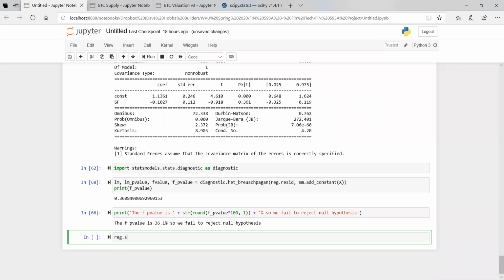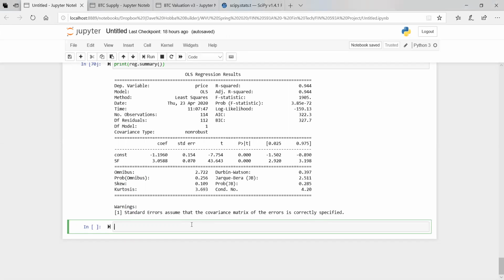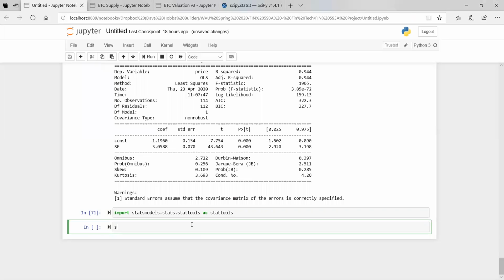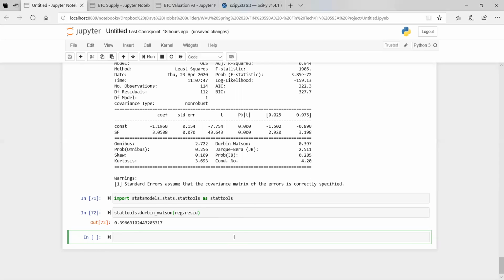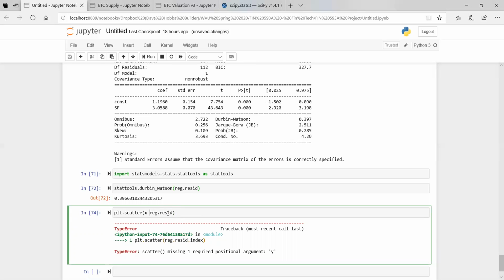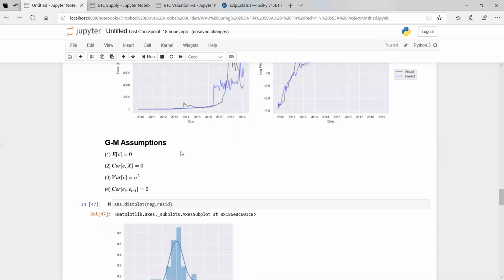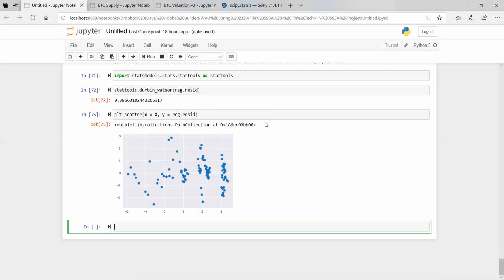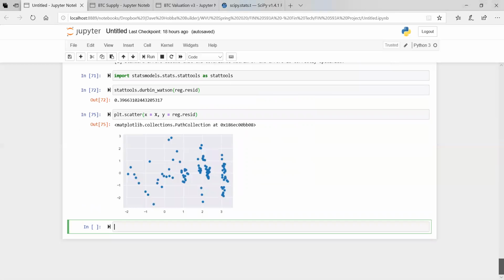0309 GM Assumptions Pt 4